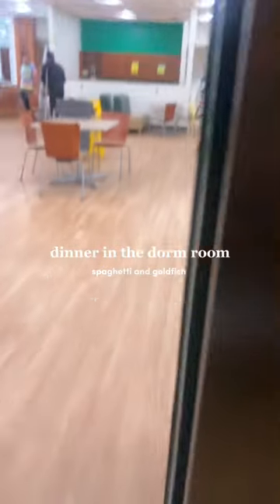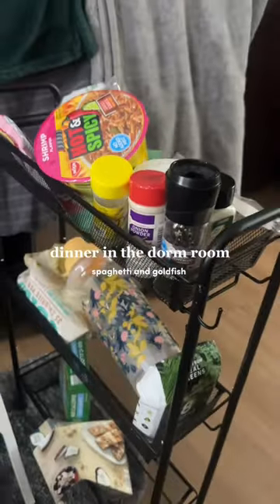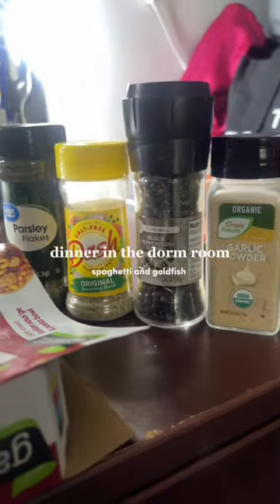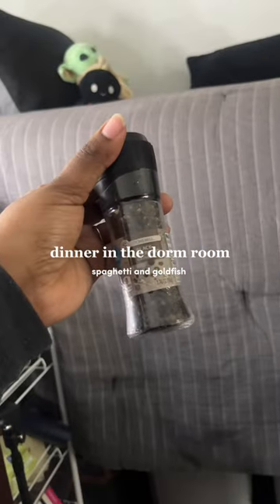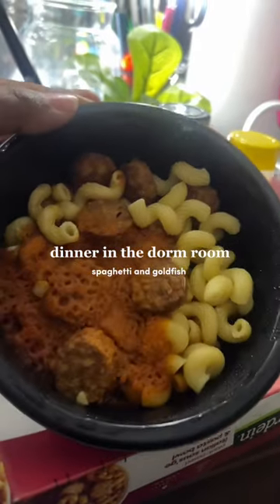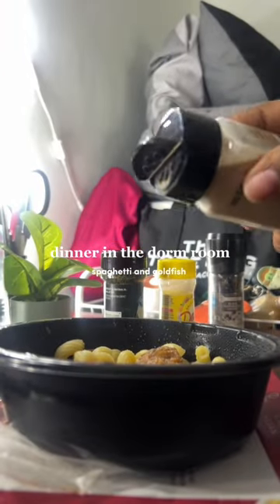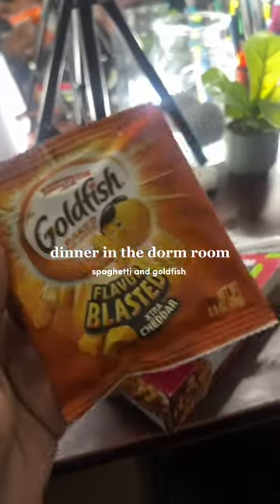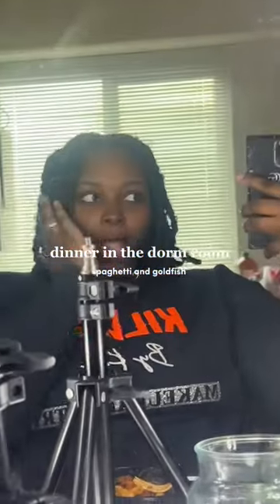college dorm room meals….